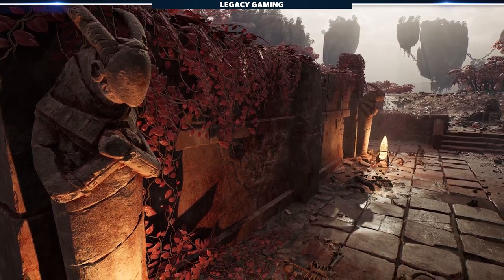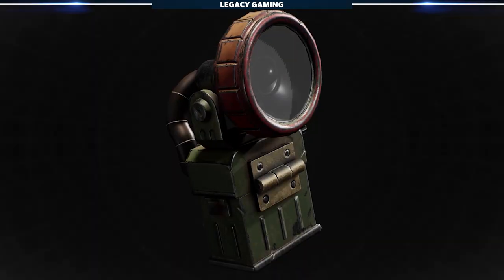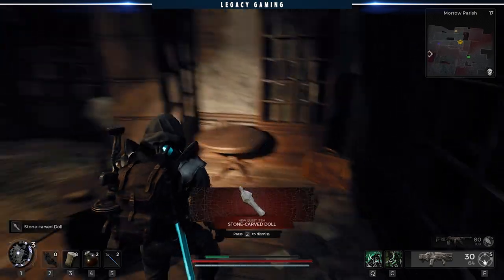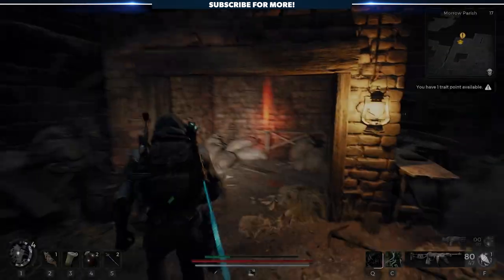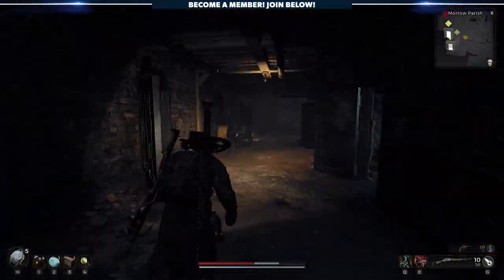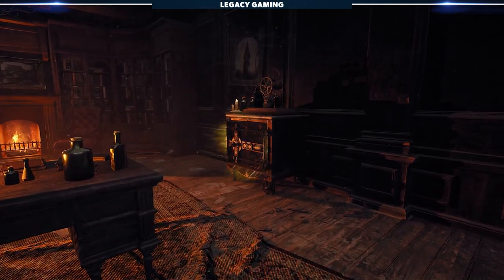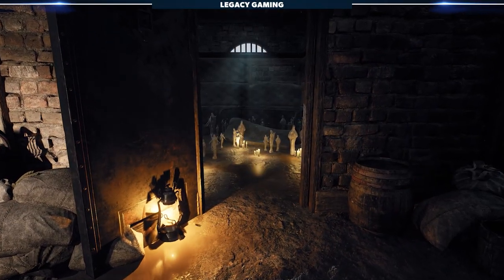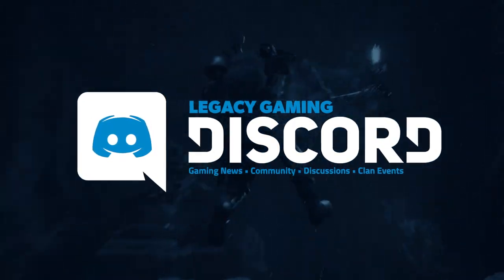Remnant 2 - Asylum Secret Solved FAST! Unlock The Powerful Double Barrel Handgun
Remnant 2 is filled with secrets to discover and they often reward some of the best loot in the game. In this video Codiak and the team reveal how to solve the mystery of the asylum, what to do with the stone carved dolls, and how to claim the Double Barrel handgun and add it to your arsenal.